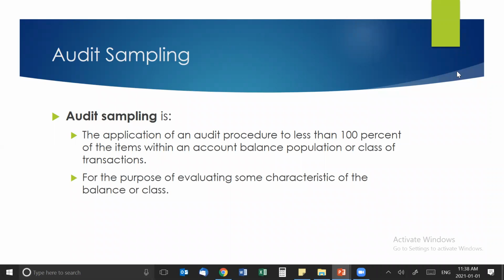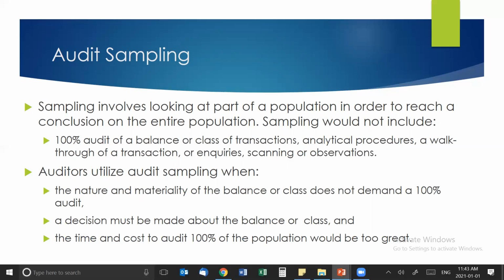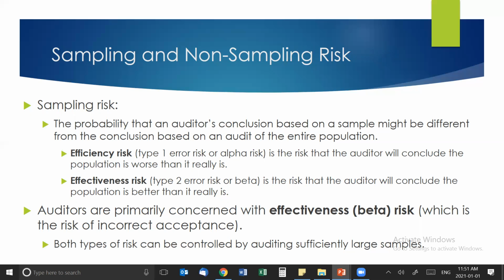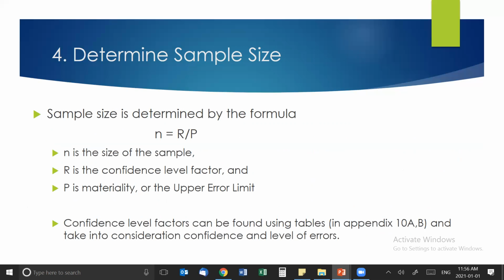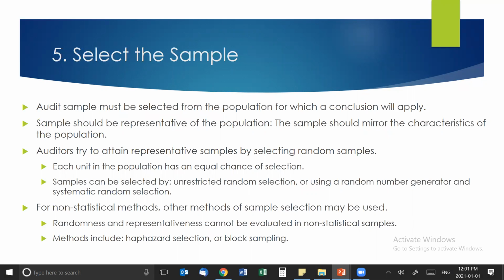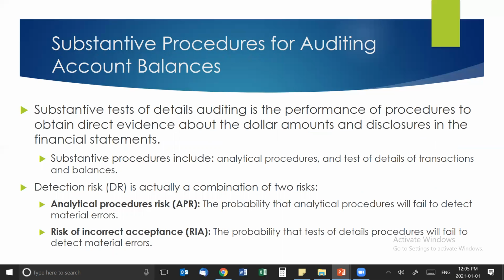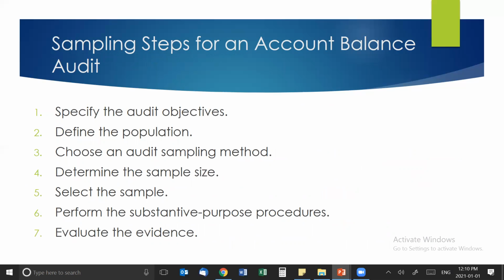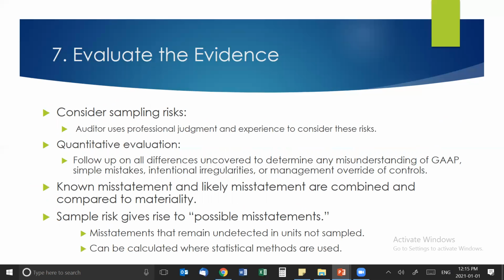Kiran's Fundamental Audit Chapter 10